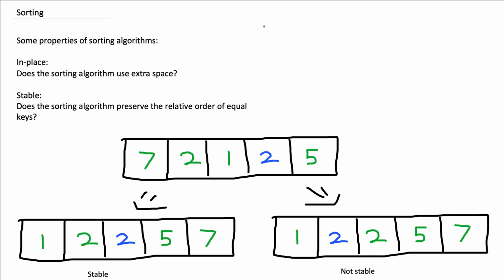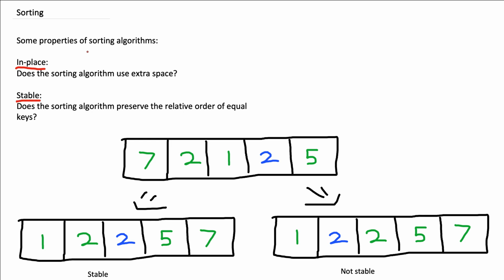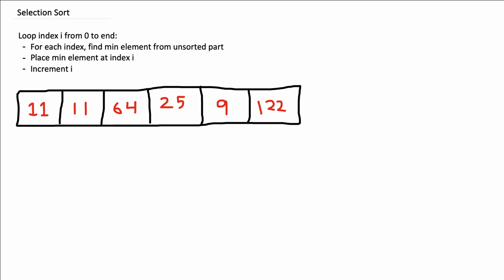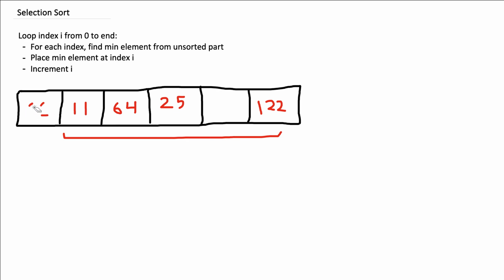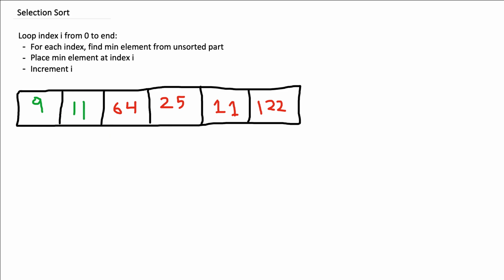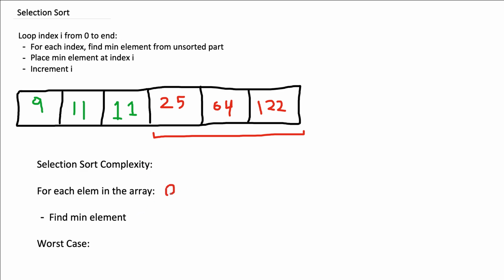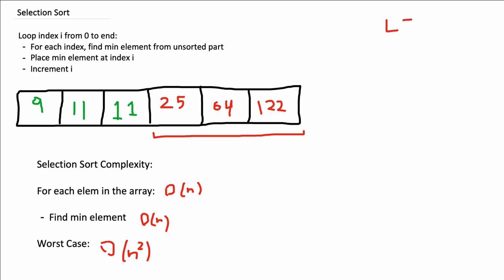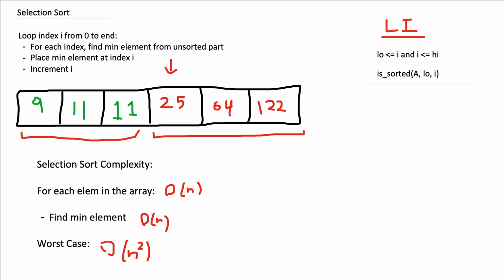Sorting part one - Selection Sort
Selection Sort
Timestamps:
0:00 Sorting terminology
1:25 Selection Sort algorithm
3:25 Selection Sort complexity
4:08 Loop invariants for Selection Sort
5:48 In-place/stable